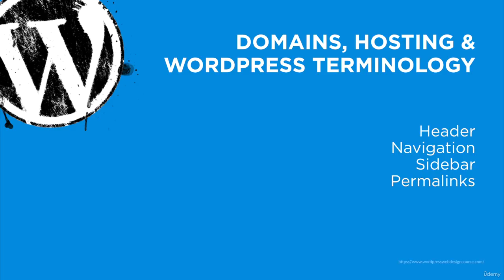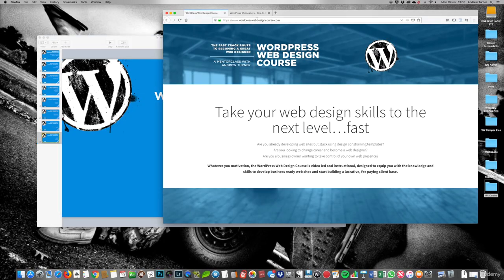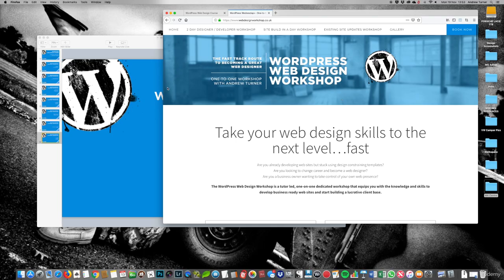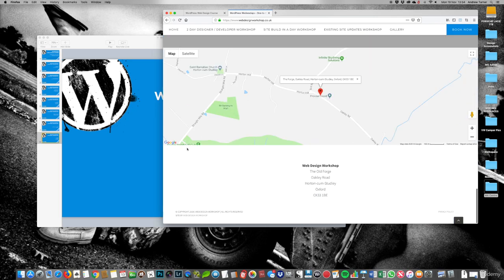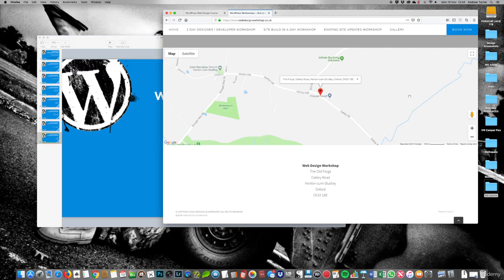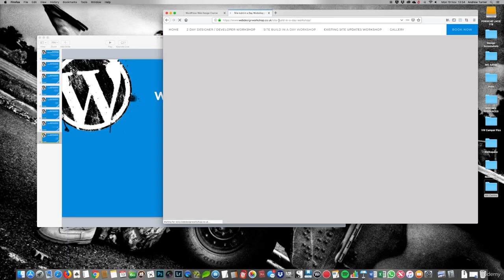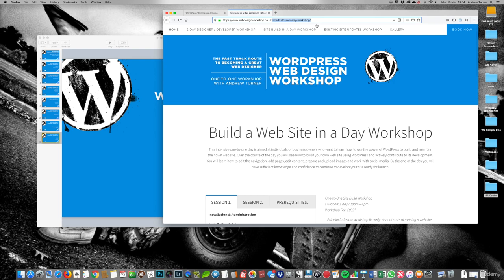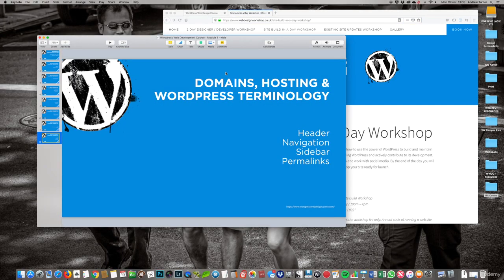WordPress Terminology Explained for Beginners | WordPress Terms You Need to Know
New to WordPress and confused by terms like themes, plugins, widgets, posts, pages, permalinks, dashboards, domains, hosting, and CMS?

In this beginner-friendly lesson, you’ll learn the most important WordPress terminology you need to understand before building and managing WordPress websites.

This video breaks down common WordPress terms in simple language, making it easier for beginners to navigate WordPress and follow along with future WordPress tutorials.